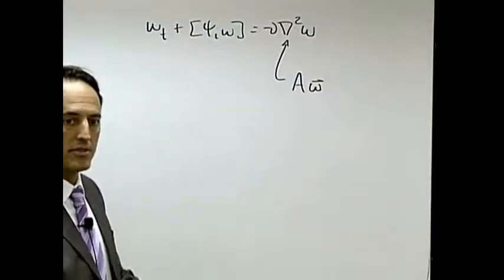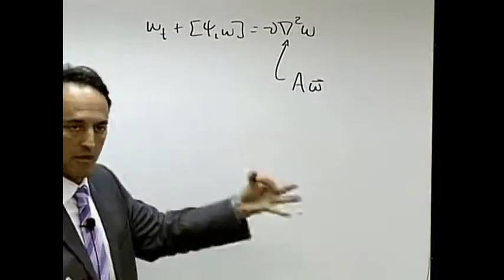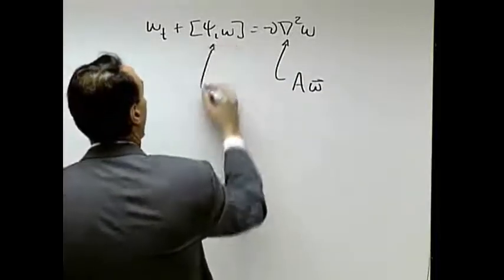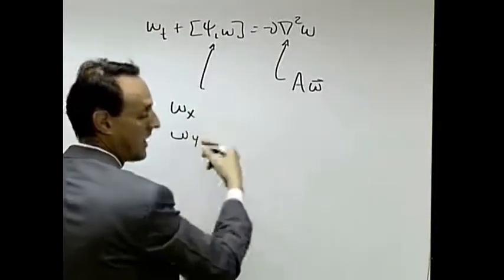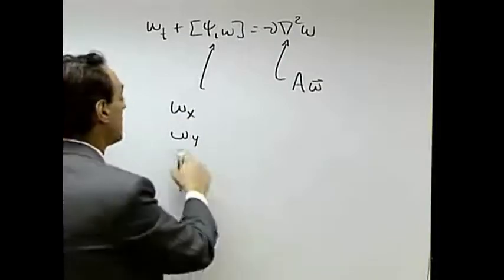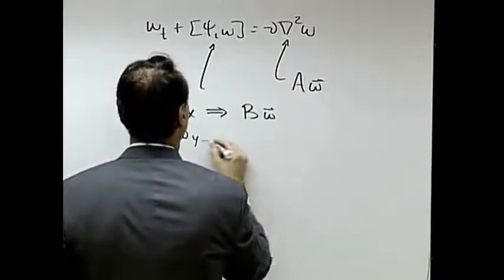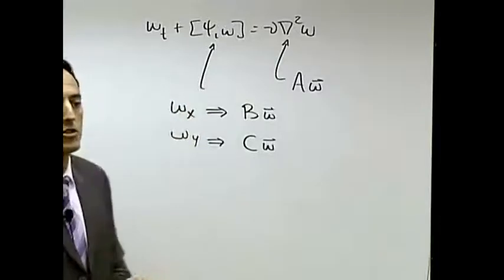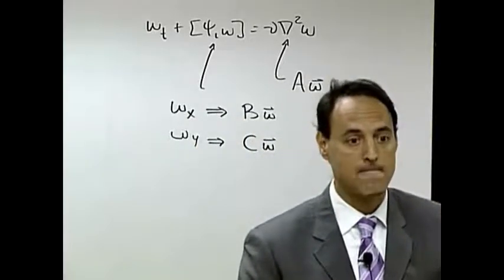Scientific Computing || 04 Week 3 8 4 Derivative Matrices 2 06